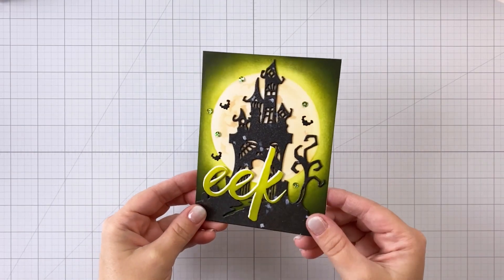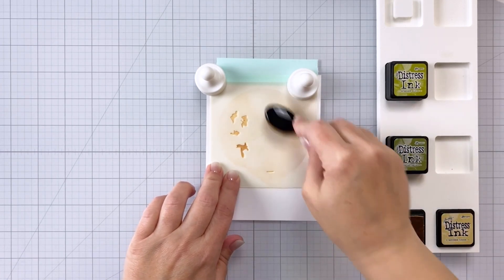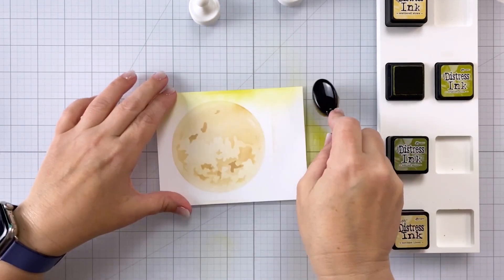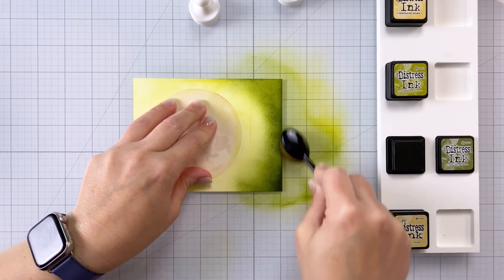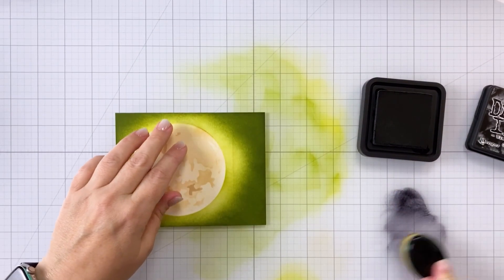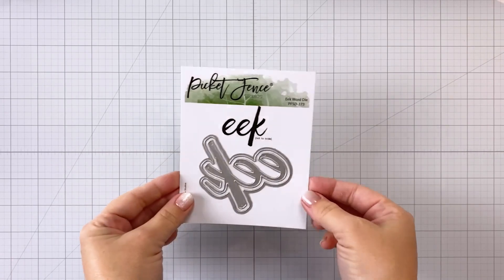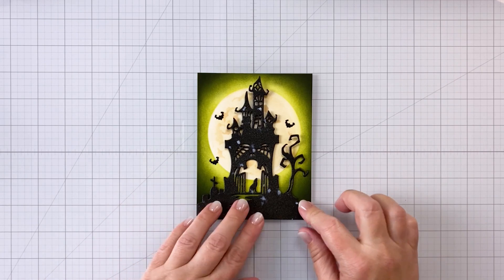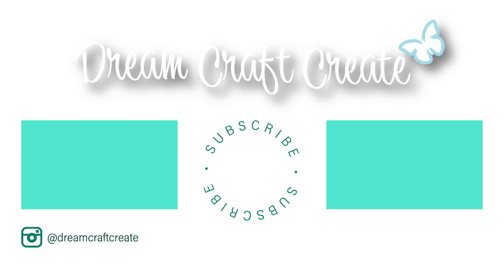How to Ink Blend a Night Sky with Distress Inks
——— I N K  C O L O R S ———

Distress Ink Antique Linen
Distress Ink Crushed Olive
Distress Ink Peeled Paint
Distress Ink Black Soot